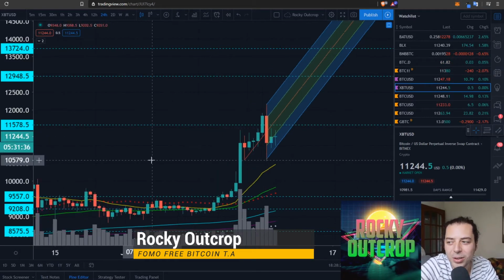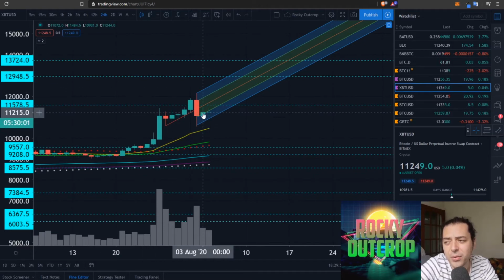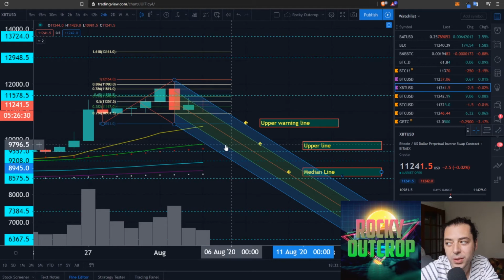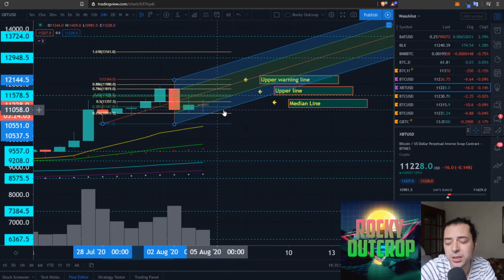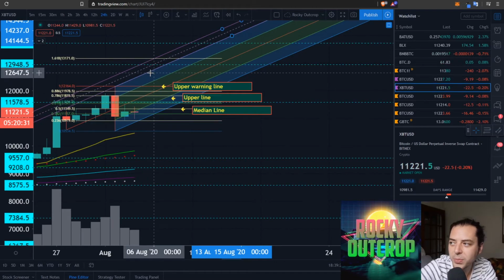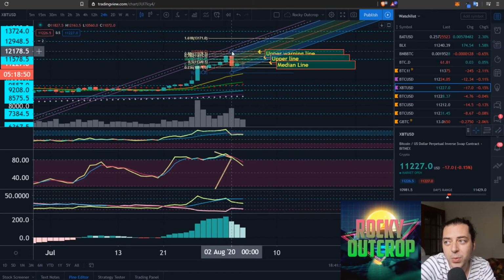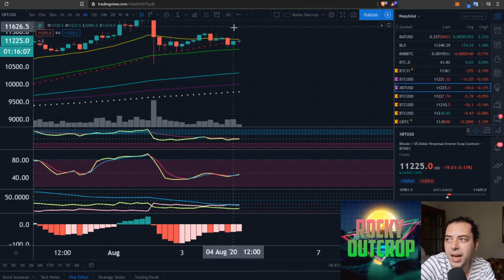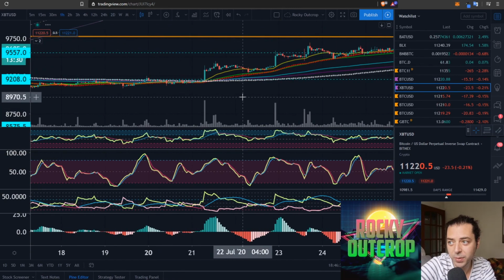What's the Fork? Schiff or Regular? Bitcoin Technical Analysis & BTC Price Prediction News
Add me to your auto tips! Thanks! Filmed August the Forth! This episode looks at the current action and whether or not it is going up or down based on the key areas as identified by the use of the Andrew's and Schiff pitchforks. Even take a quick look at an inside one too! Looking at Bitcoin versus the Dollar Coin - BTCUSD

Oscillators:
RSI + Ema,
Stochastics
MACD